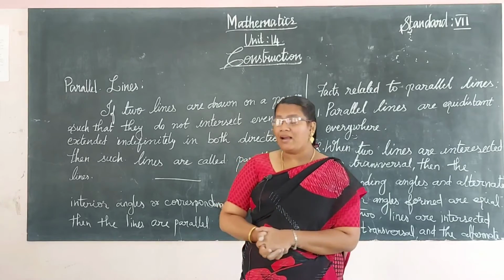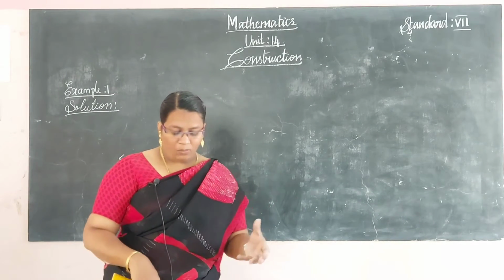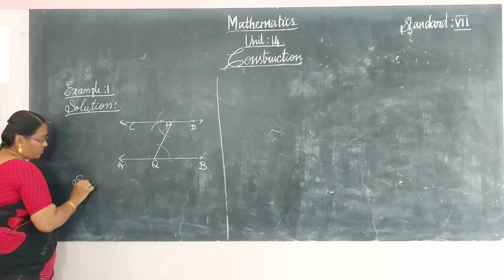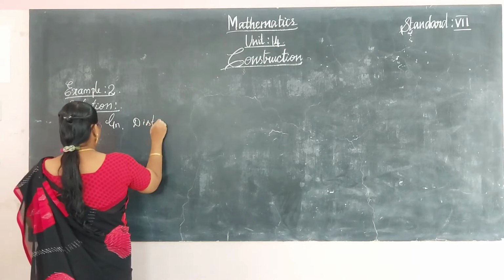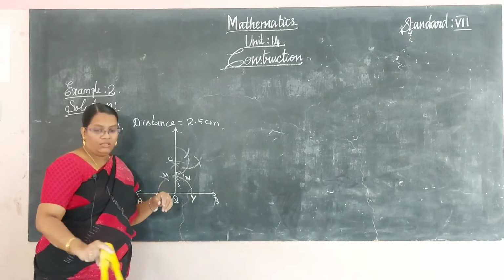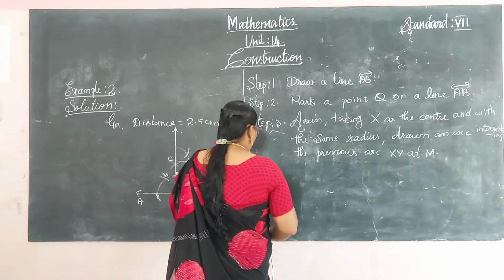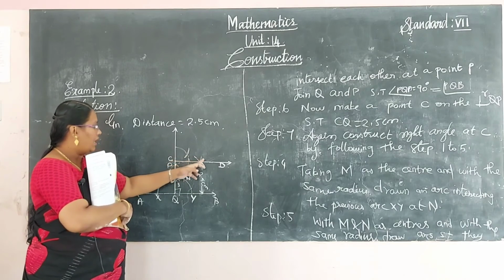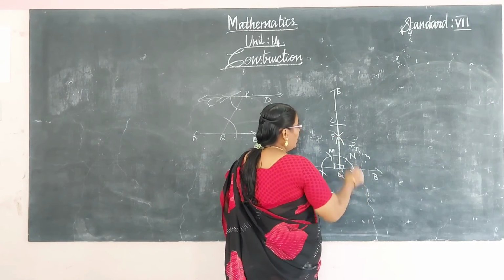VII Standard Maths - Unit 14 - Construction of Parallel Lines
Mathspark Publication

VII Standard

Maths

Unit 14 - Construction of Parallel Lines